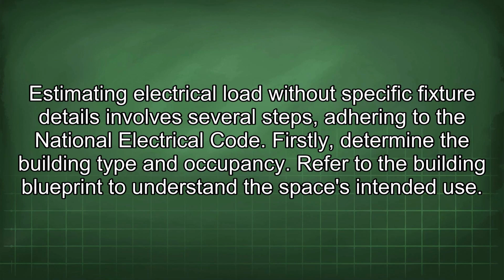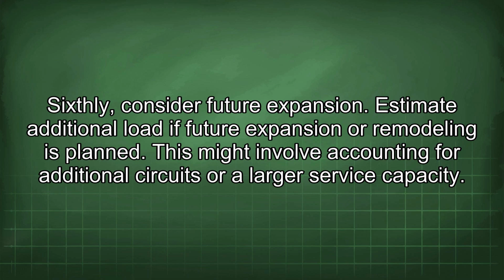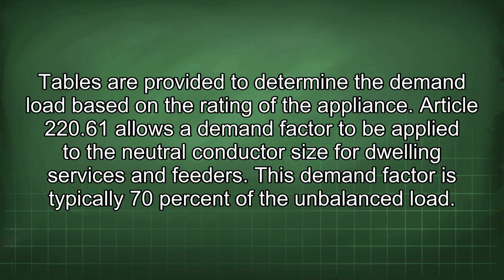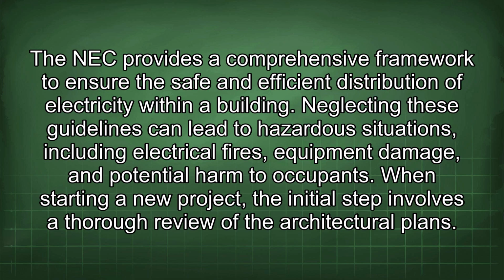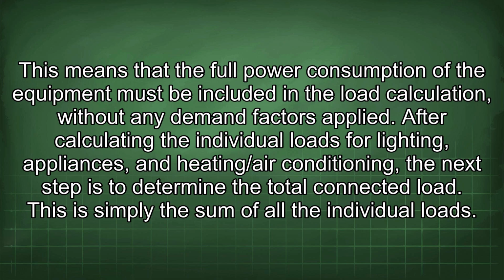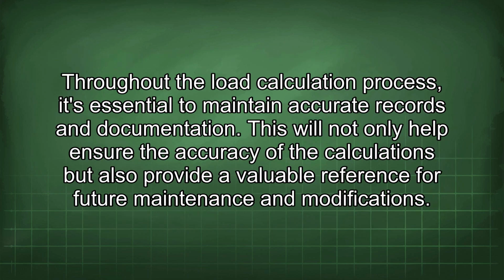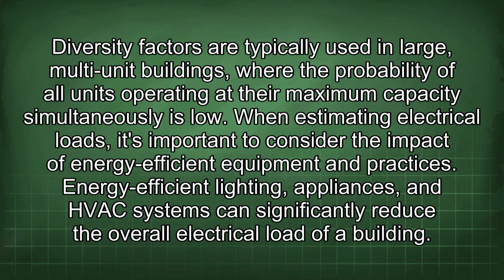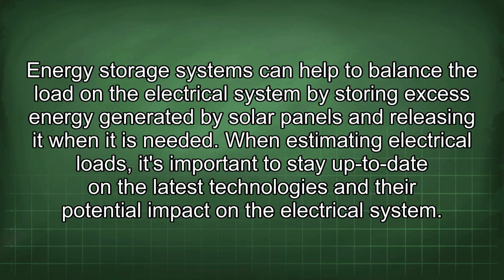Electrical Load Estimation Without Fixture Details NEC Guide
Learn how to estimate electrical load for new construction following NEC guidelines. This video covers building type, square footage, NEC load factors, and high usage adjustments. Ensure accurate load calculations for electrical service.